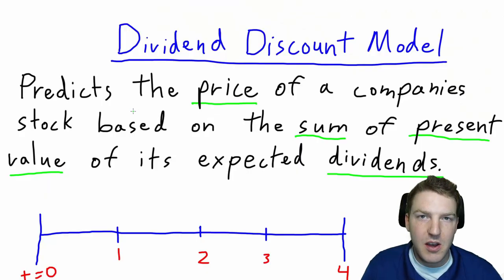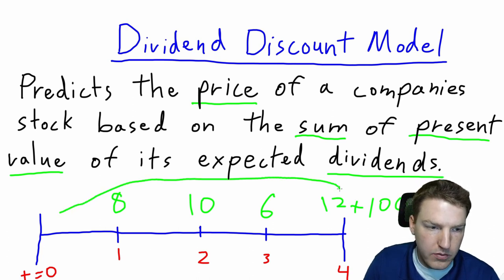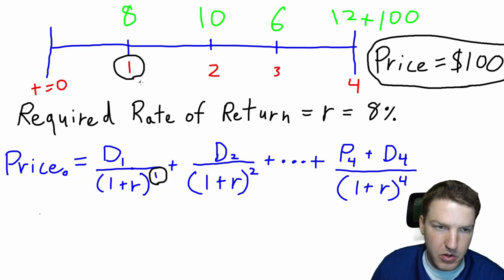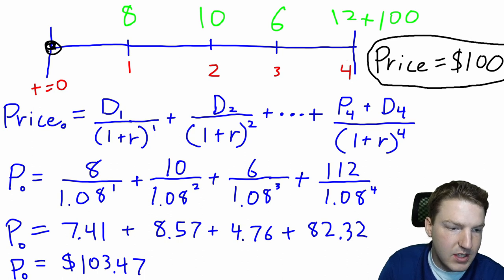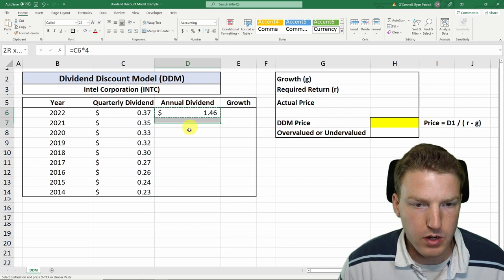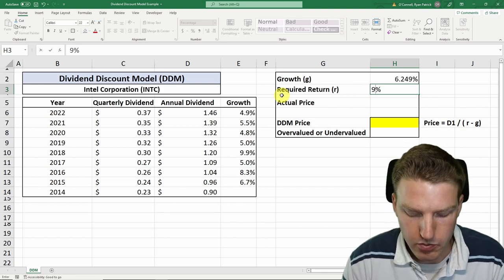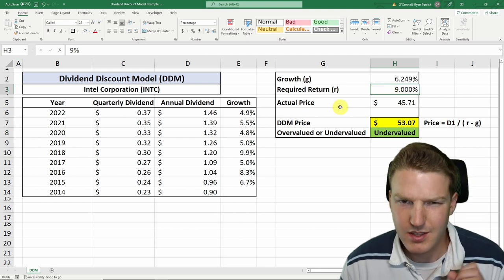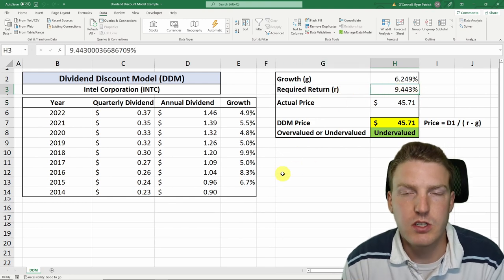Dividend Discount Model: A Thorough Introduction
Ryan O'Connell, CFA, FRM presents "Dividend Discount Model: A Thorough Introduction". First we walk through the dividend discount model on pen & pad, then we explore how to perform a DDM analysis in Excel to find out how to value dividend stocks.

Chapters:
0:00 - Dividend Discount Model Definition
1:25 - Dividend Discount Model Formula
2:55 - DDM Example Calculation
3:49 - Download Stock Dividend Data from Yahoo Finance
4:22 - Calculate Dividend Growth Rate
5:08 - Calculate Stock Price Using Dividend Discount Model
6:26 - Is the Stock Overvalued or Undervalued?
7:01 - Calculating Required Return Using Excel Solver